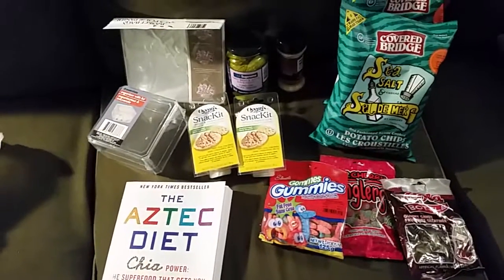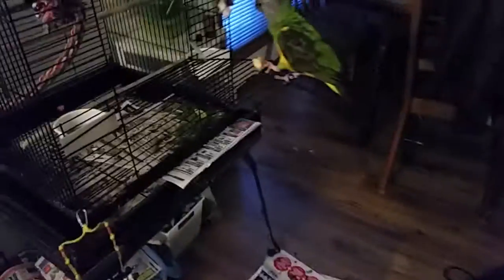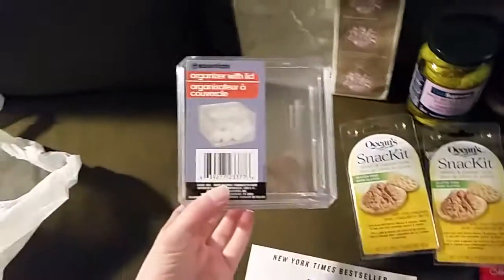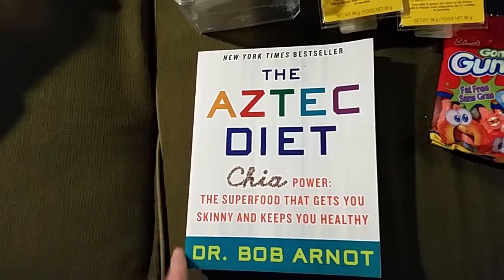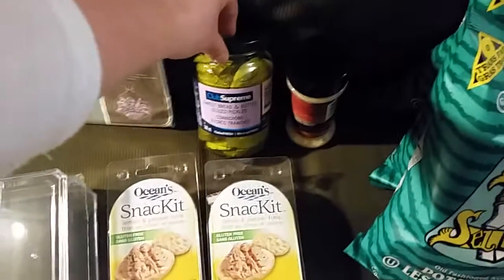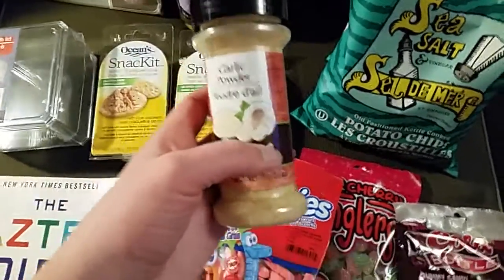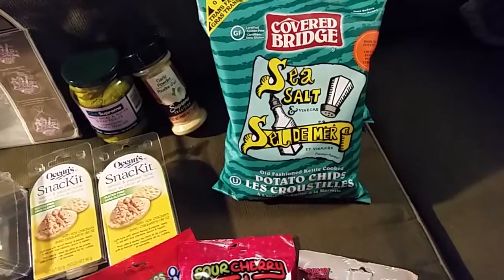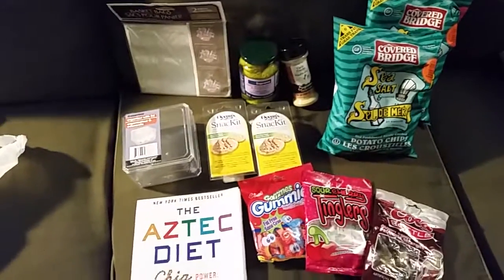Dollar Tree Haul